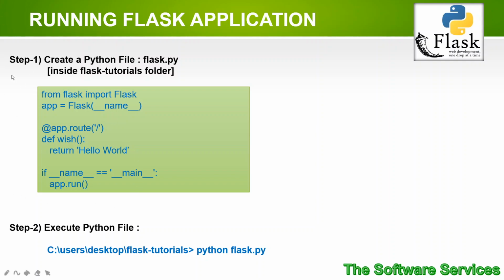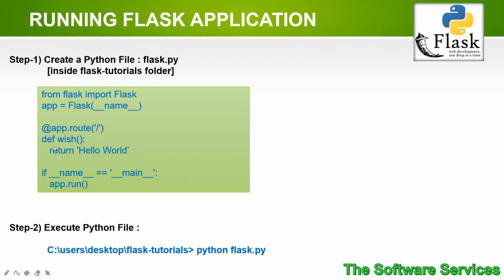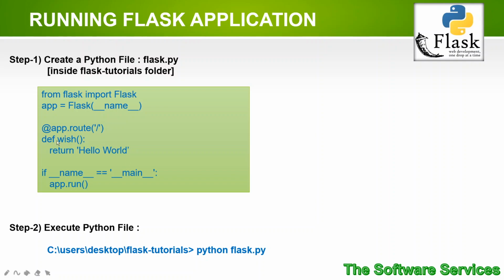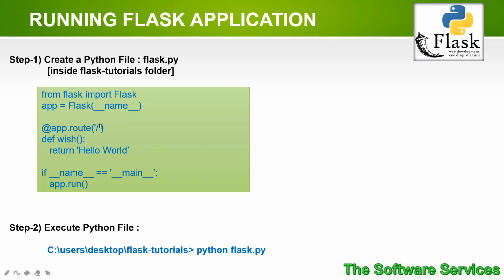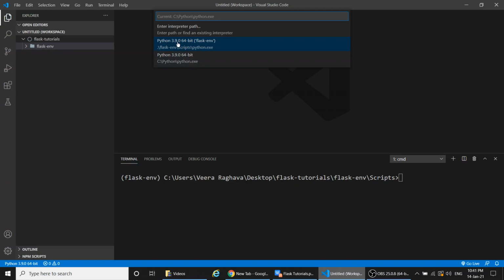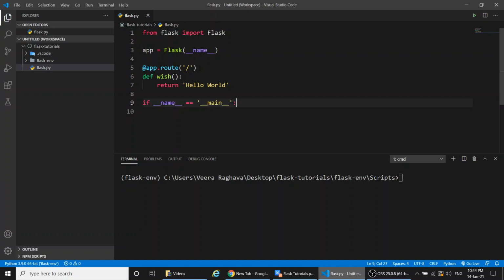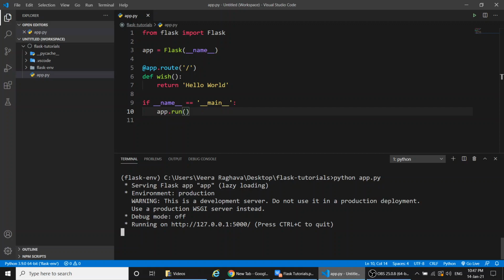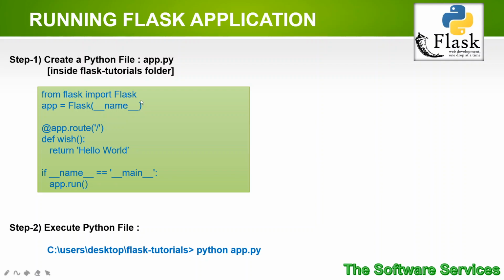03 Running Flask App (Please use Earphones)